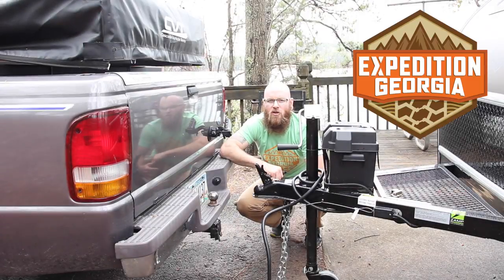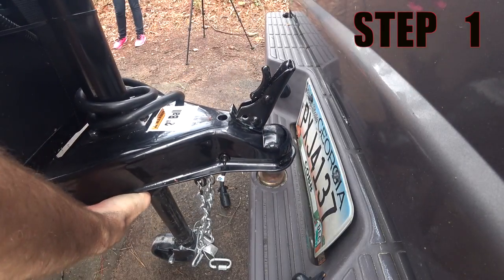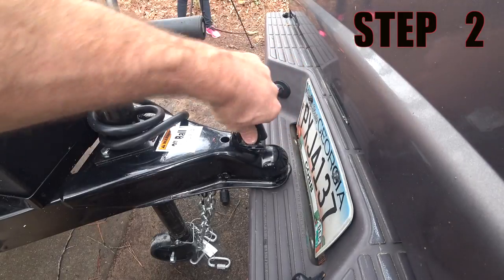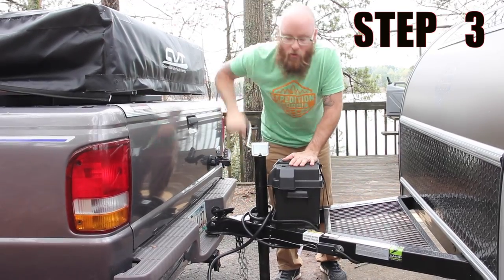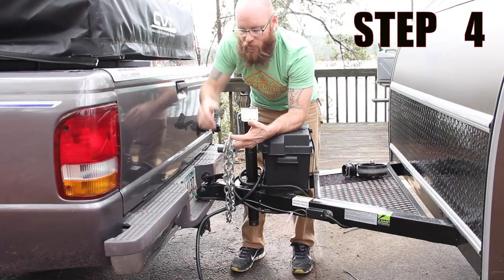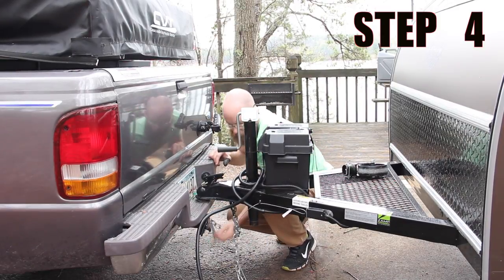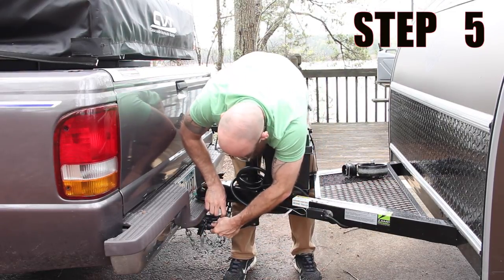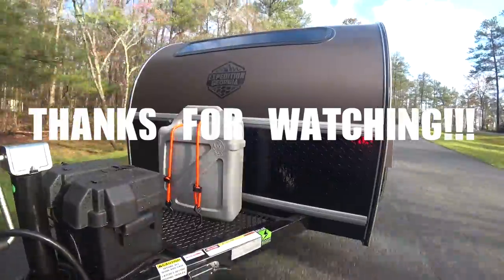How To Connect A Teardrop Trailer To A Vehicle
Connecting a teardrop trailer to a truck